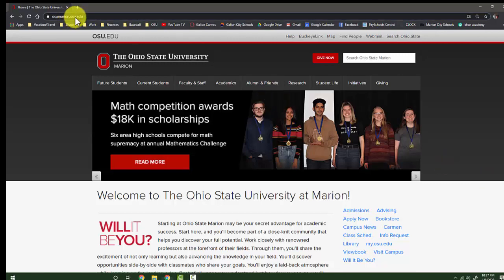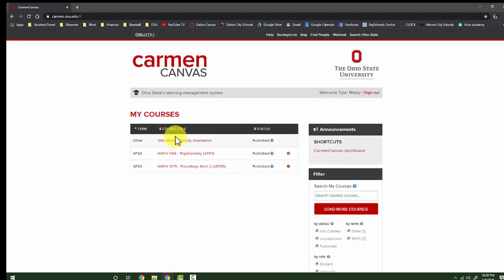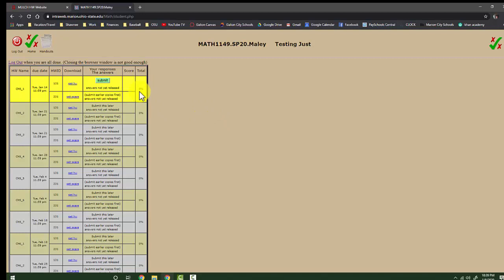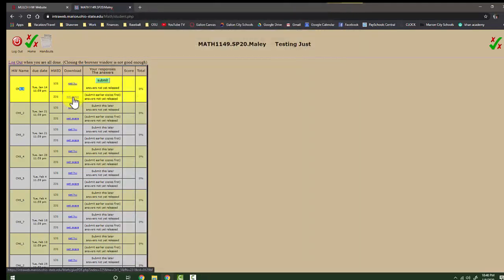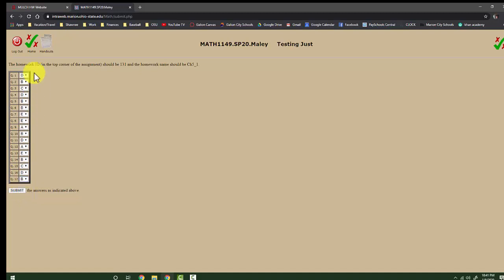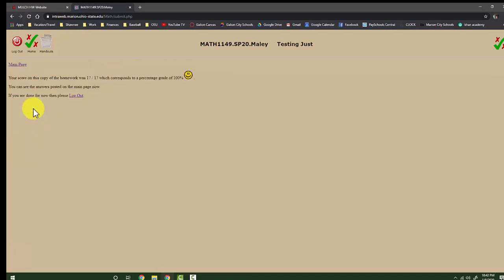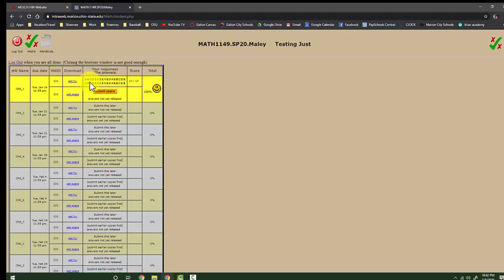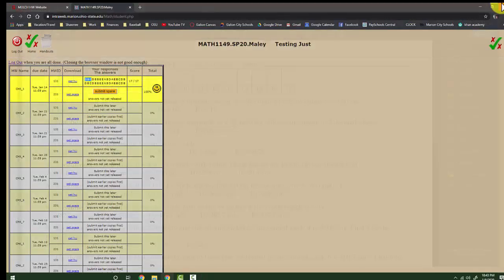Introduction to MULCH HW